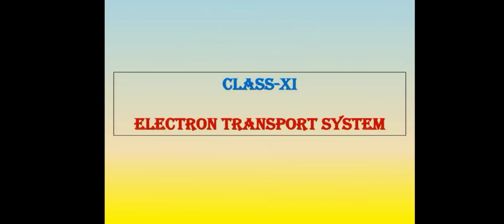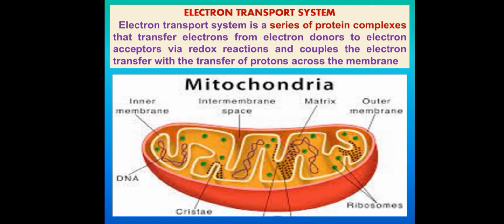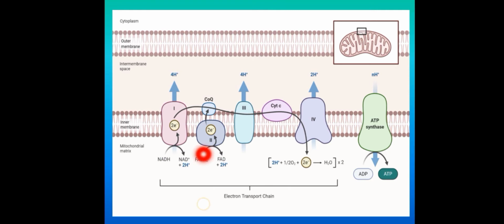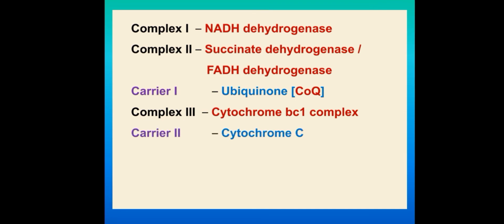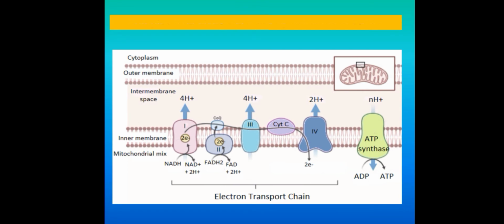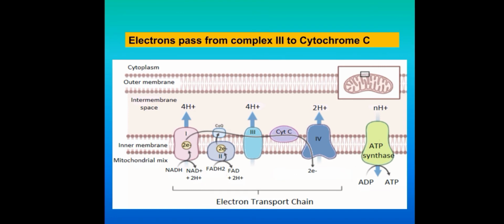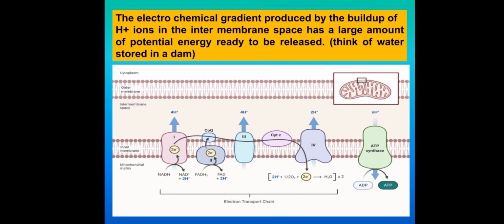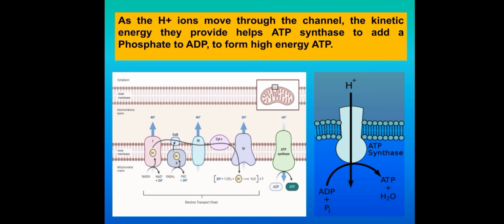ELECTRON TRANSPORT SYSTEM (ETS) || Class 11|| Respiration in plants || Ananth Science Academy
In this video I have explained the concept " Electron transport system (ETS)  " from the chapter Respiration in Plants" in a simple and understandable way.

- FREE SOFT COPY NOTES FOR ETS

Hope this video is helpful to you.